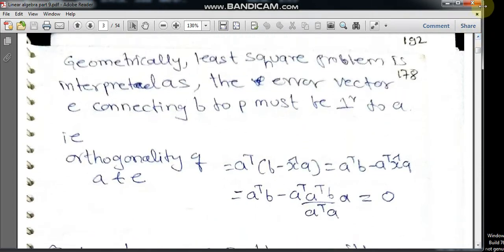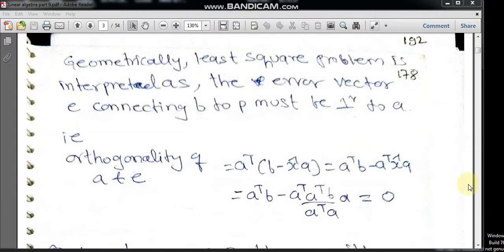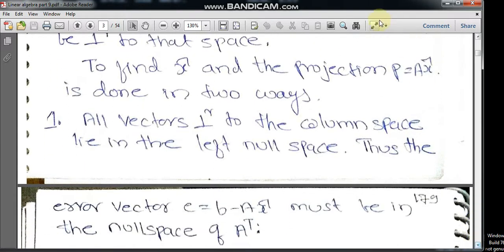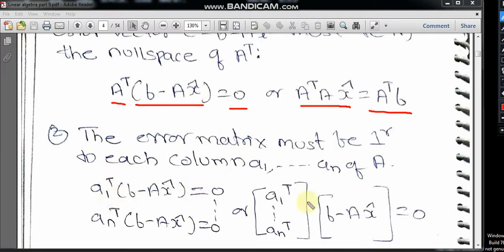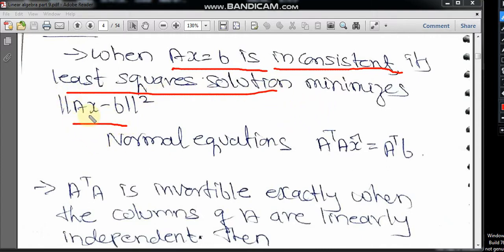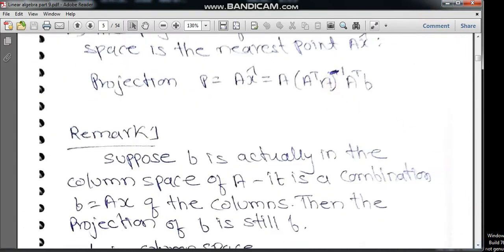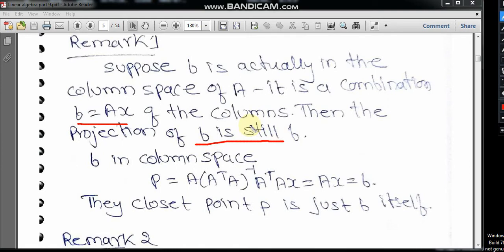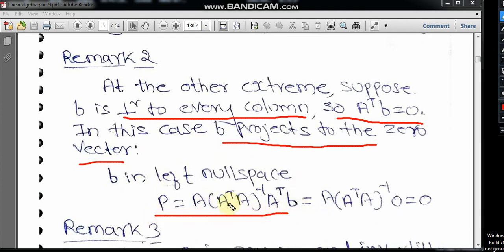Projections and least square 2